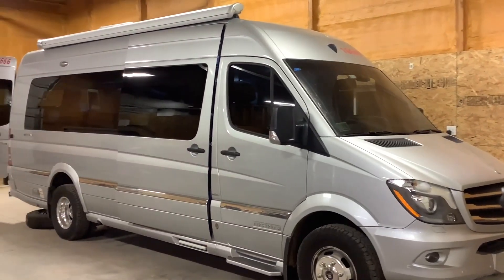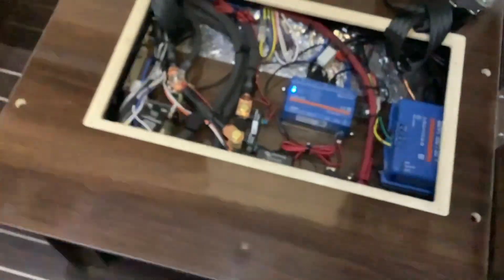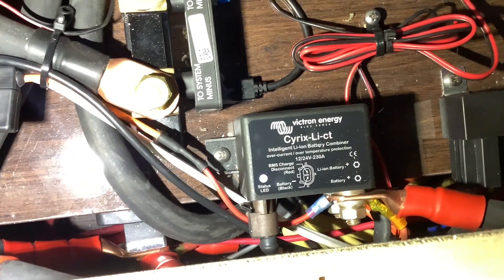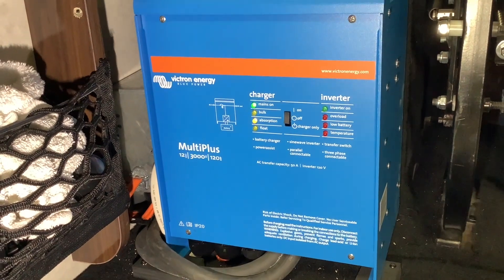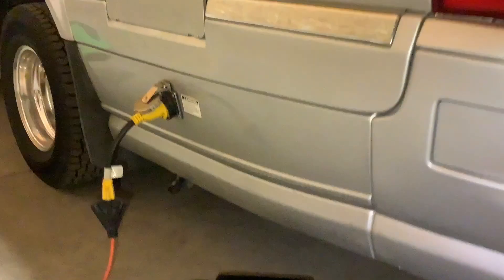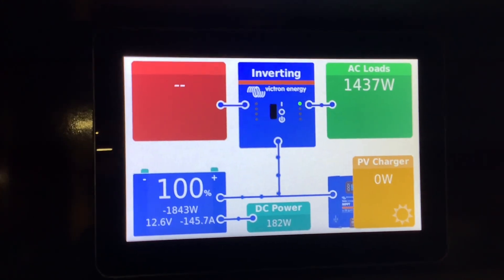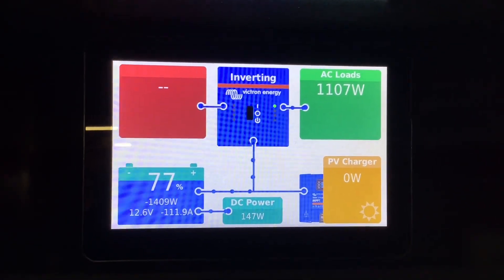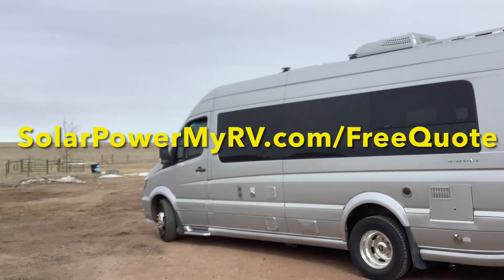Ultimate Solar System Upgrade for Interstate Van!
Airstream Interstate Class B Van with a full custom Victron lithium-powered solar system upgrade! This walkthrough tour highlights the complete off-grid setup designed for boondocking, full-time living, and retired travelers who want dependable power and true freedom on the road in a compact luxury van.

System Includes:
• 270Ah Battle Born Lithium Batteries
• 300W Rich Solar Roof Panels
• 3000W Victron Inverter/Charger
• Victron Cerbo GX Monitoring System
• Victron Touch 50 Display
• Victron Cyrix Li-CT Lithium Battery Isolator
• Victron 30A MPPT Solar Charge Controller

Retired travelers, full-timers, and remote workers — if you want a system like this, fill out our quick online quote form below. We specialize in Class B vans, Class C RVs, Airstreams, 5th wheels, travel trailers, and truck campers.